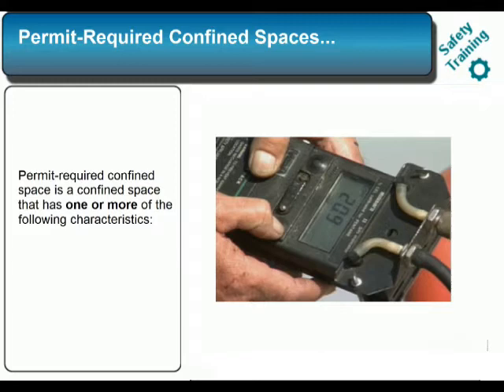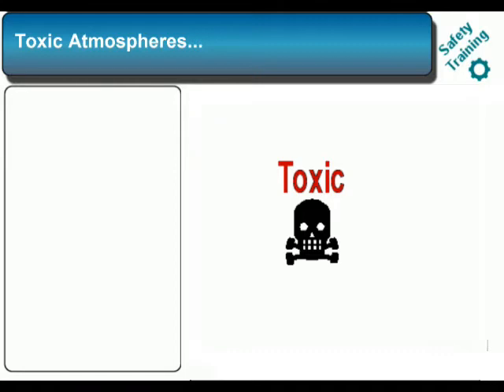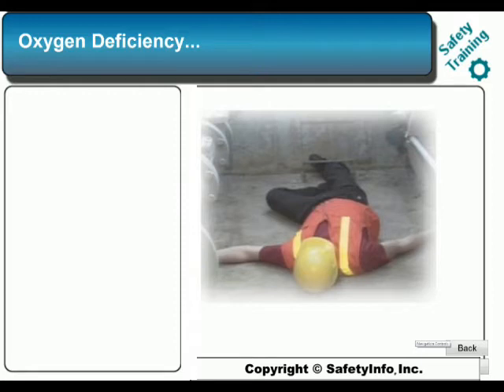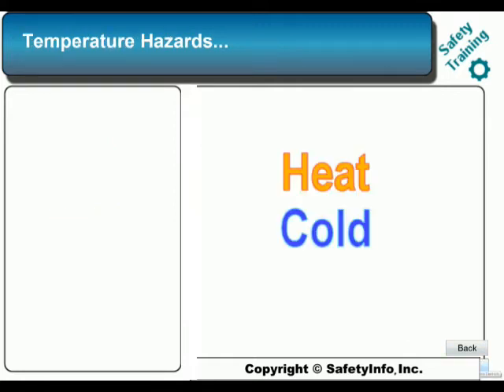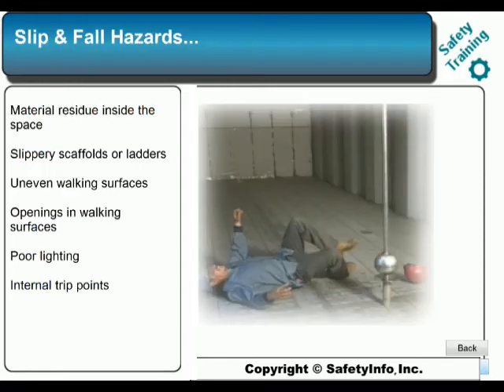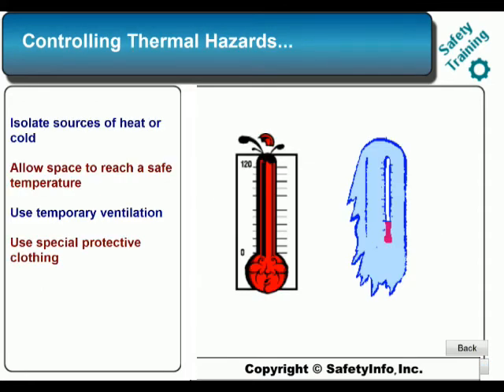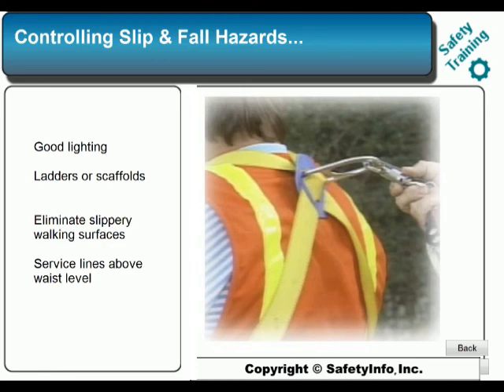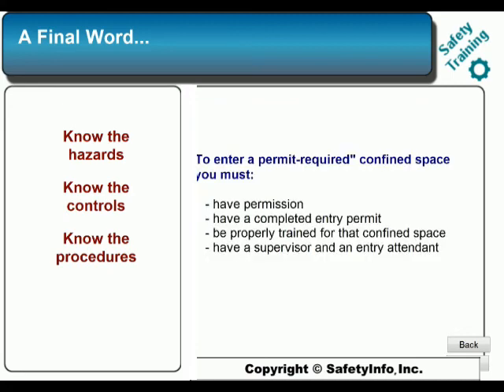Confined Space Hazards Safety Training Video